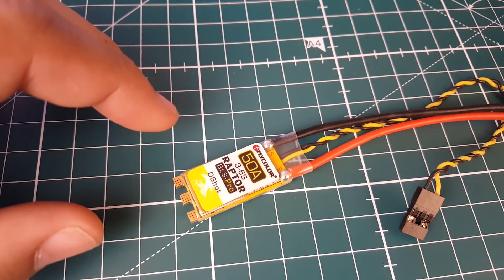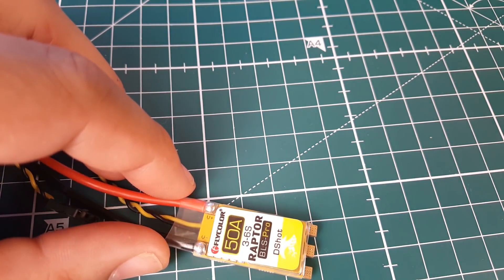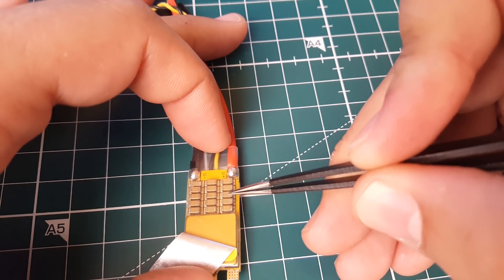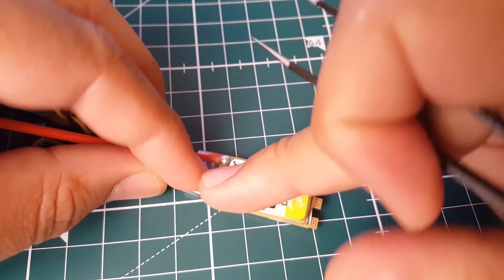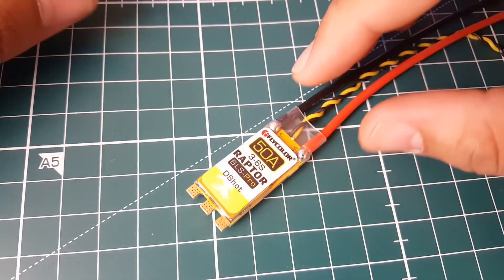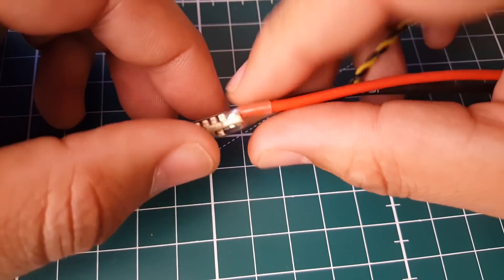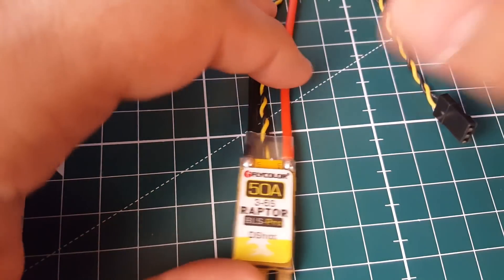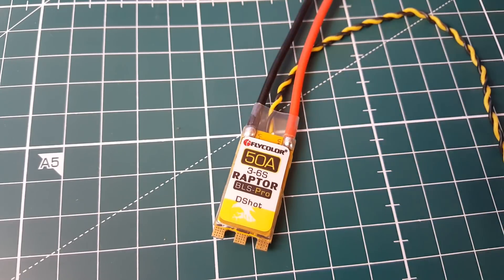Flycolor Raptor BL_S Pro 50A ESC // Review and Noise Testing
Flycolor Raptor BL_S Pro 50A ESC

meshdrone

Soldering station